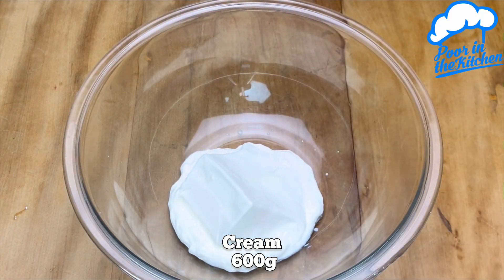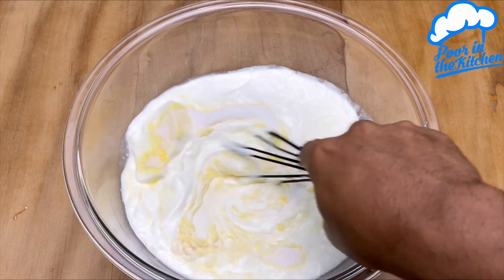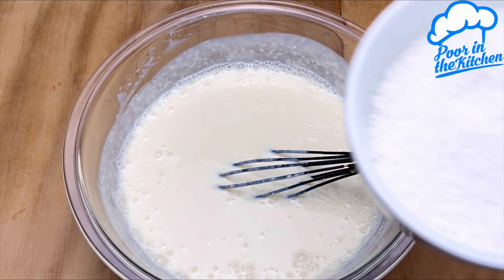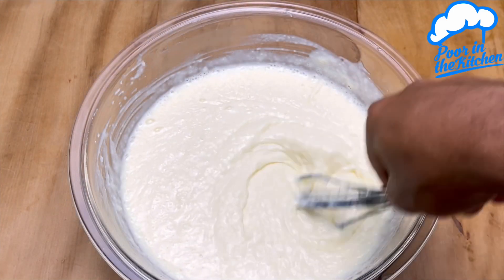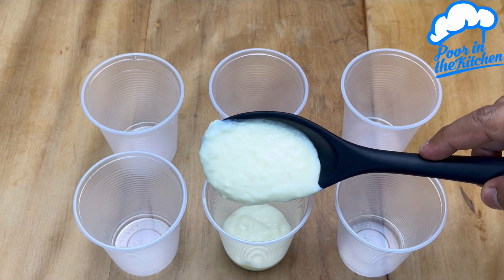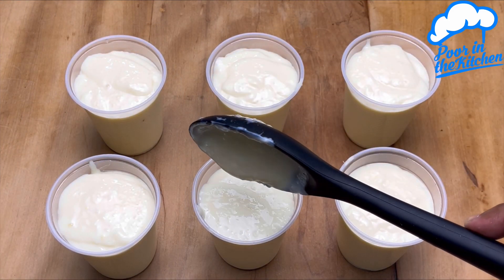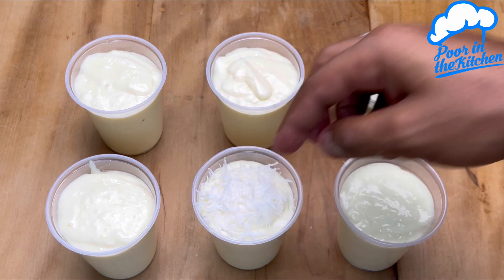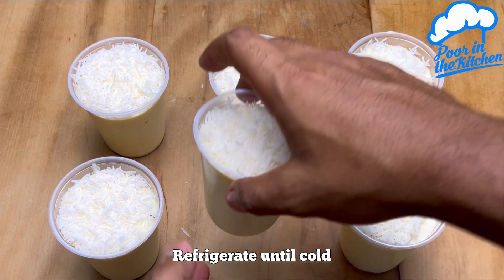Pineapple dessert without cooking, without gelatin, just 4 ingredients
This pineapple recipe is delicious, super easy and simple to make, you can make it in just a few minutes and you will love it.

INGREDIENTS:
cream 600g condensed milk 395g
pineapple juice 1 packet grated coconut 100g